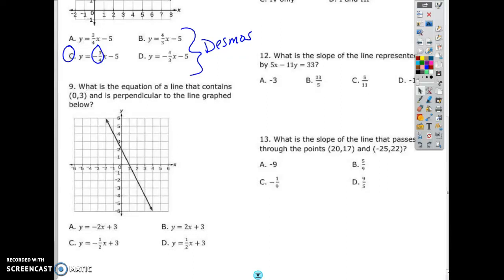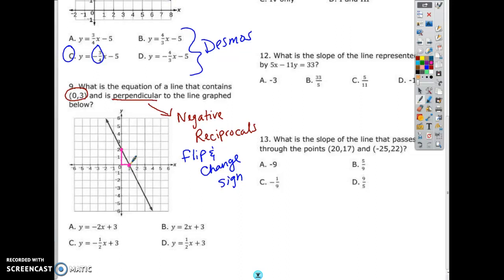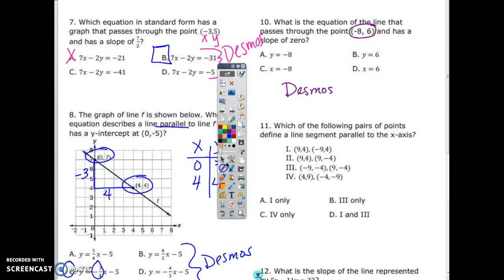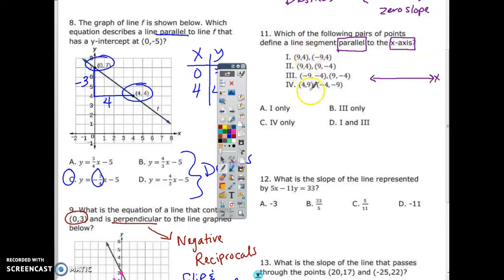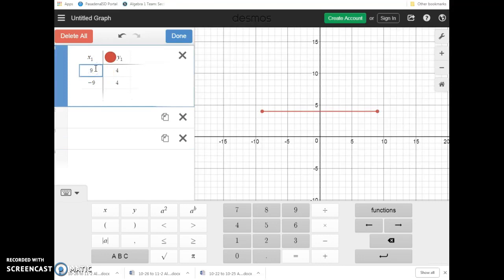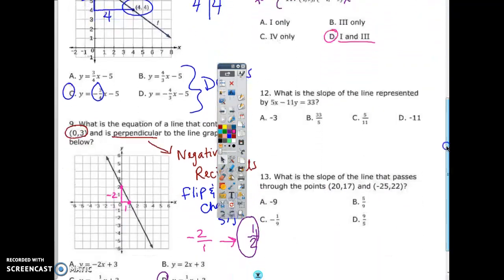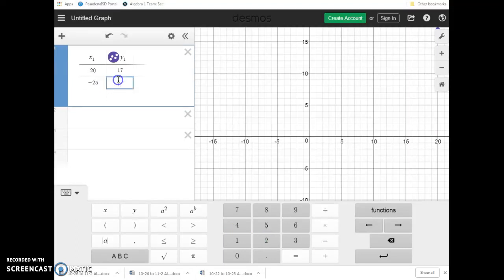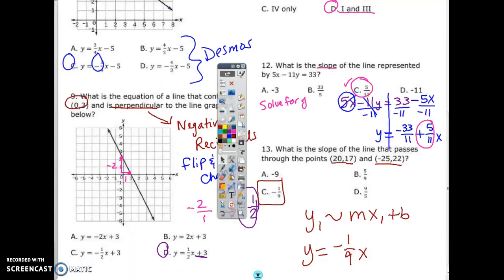CBQ 2.2 Review Problems 9-13